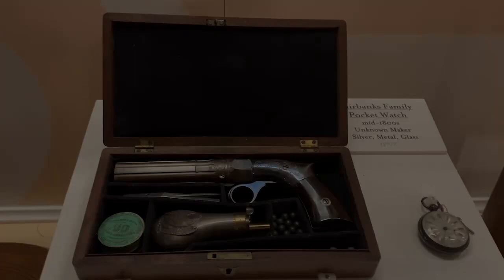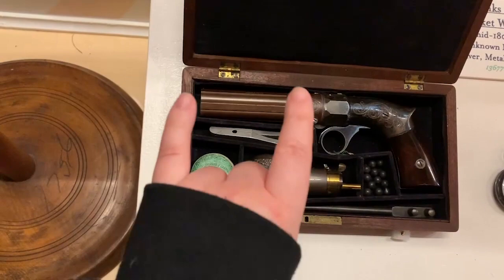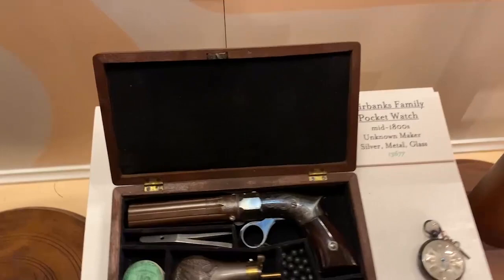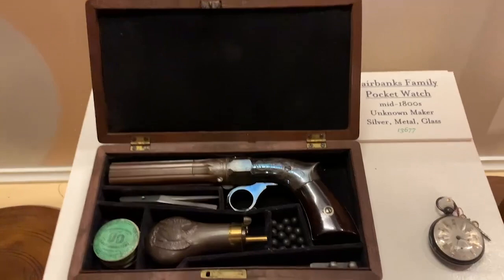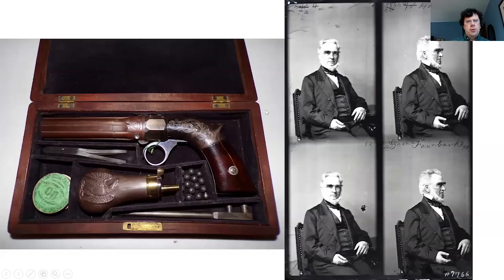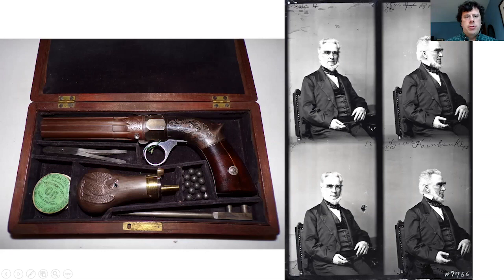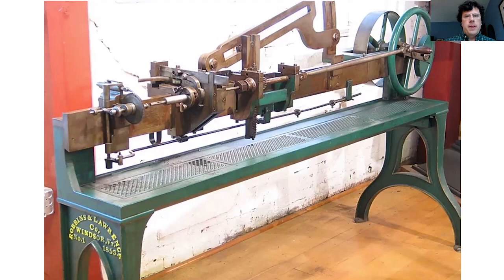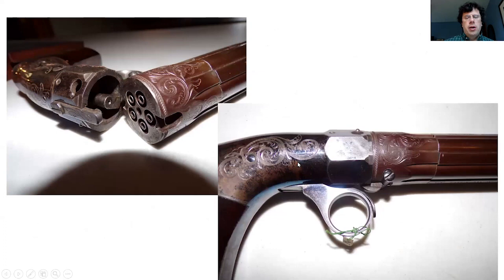"From Inside the Fairbanks Museum" with Hannah Buckner and Beau Harris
Join Science Educator Hannah Buckner and Director of Collections Beau Harris as they take you inside the now closed Fairbanks Museum & Planetarium. They'll show you a new exhibit each Friday at 1 PM and then tell you exciting stories about it. This class is open to the public, adults and students alike.